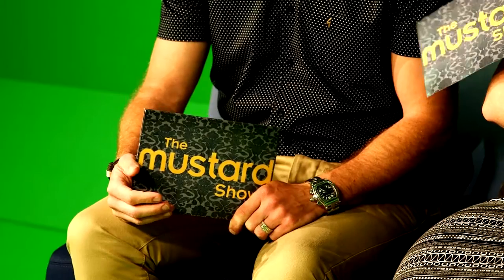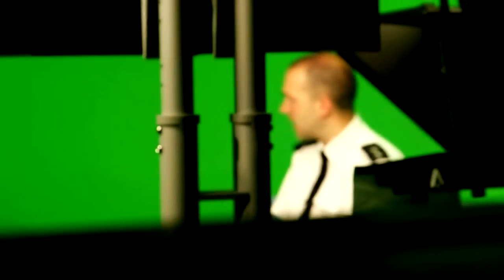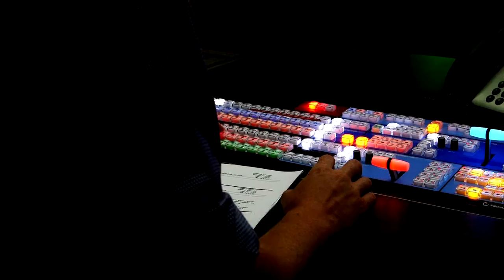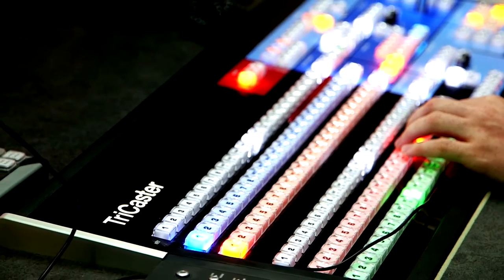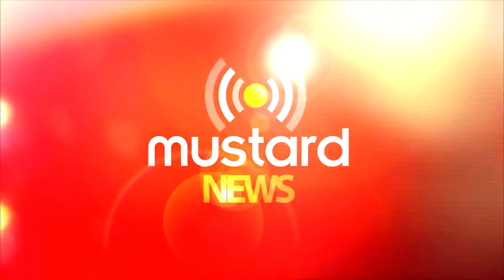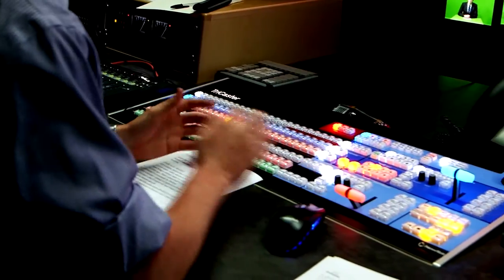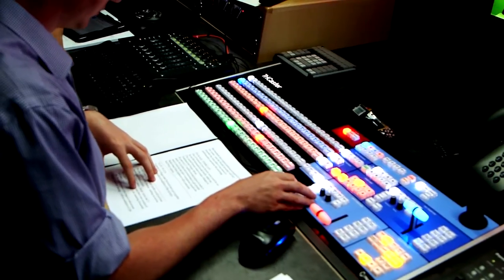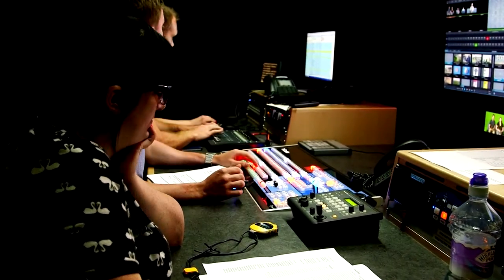Mustard TV, more than just the local tv station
In order to serve the 400,000 people living in and ardound Norwich, Norfolk, England, Mustard TV needed to provide a wide range of targeted local programming.  Broadcasting both over the air and online, Mustard TV brings the latest local video news and features produced by a talented team of producers, presenters and videographers and by local contributors.  See how they are able to produce Network Style Television on a local TV budget.